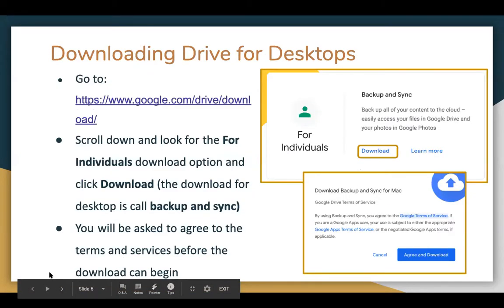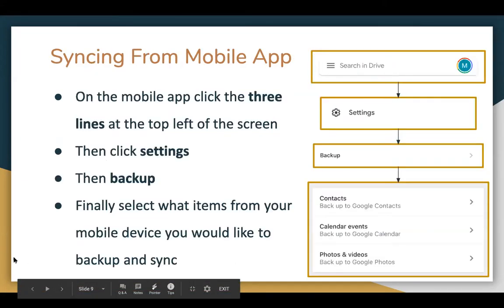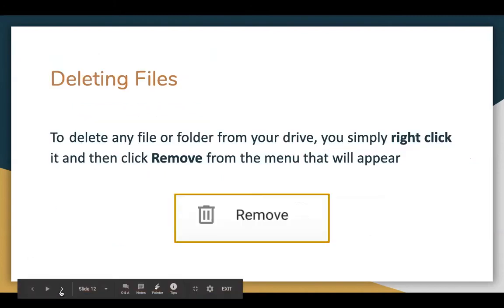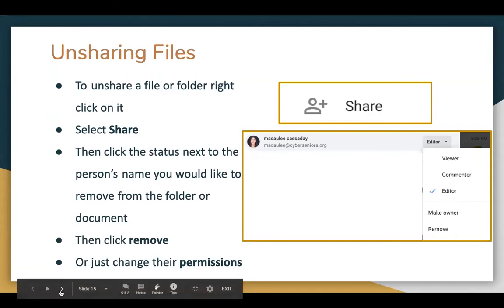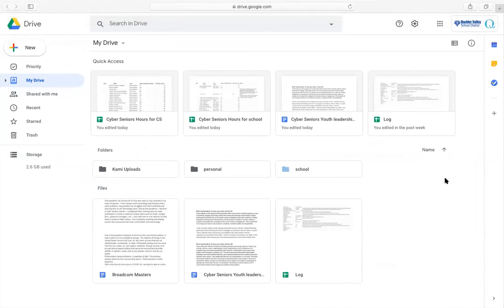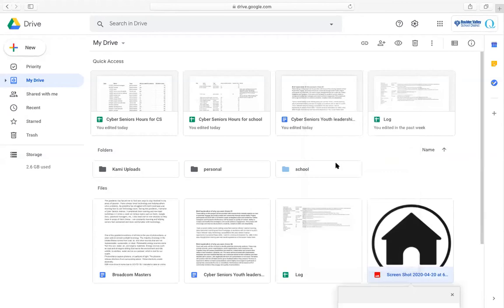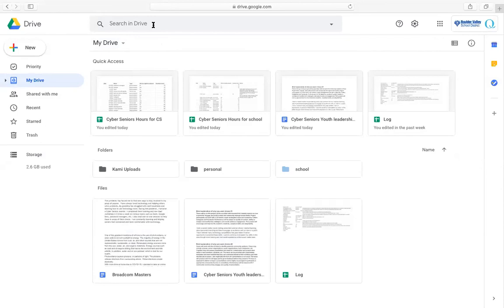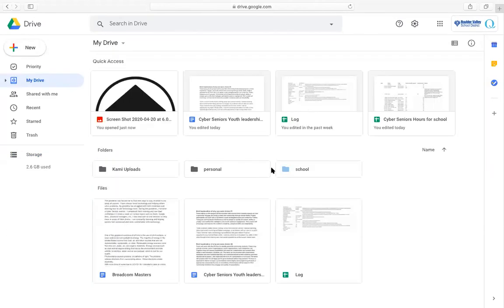How to Use Google Drive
In this session, Cyber-Seniors mentors teach you how to use Google Drive to back up and sync files, share and create new documents.